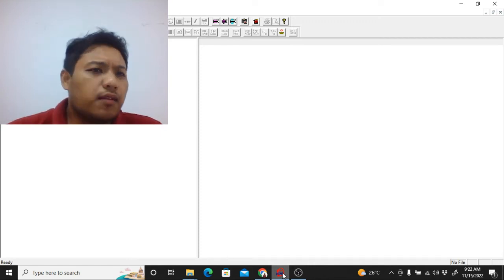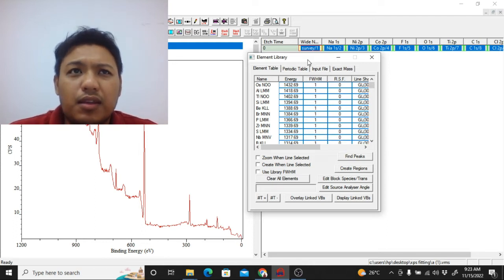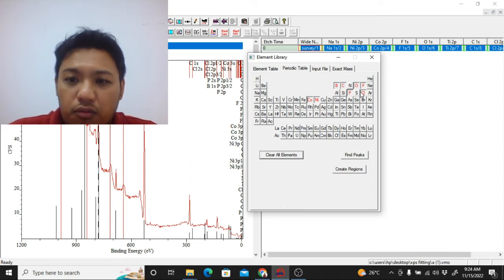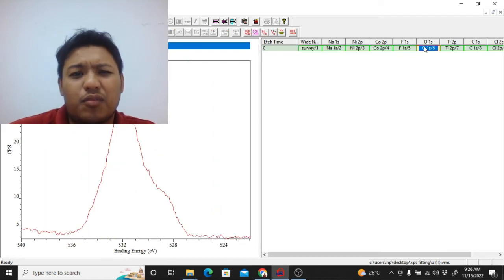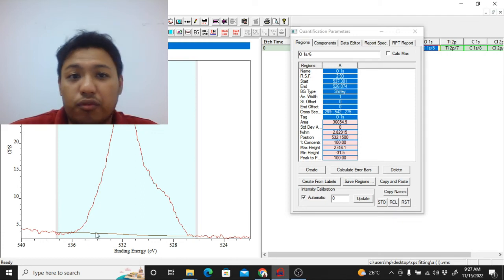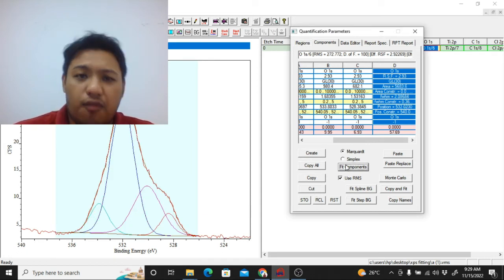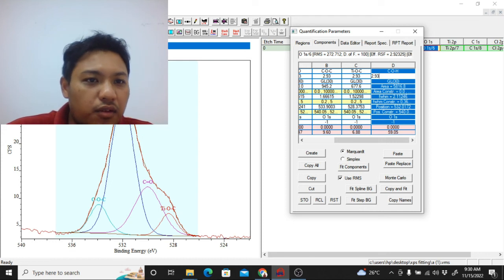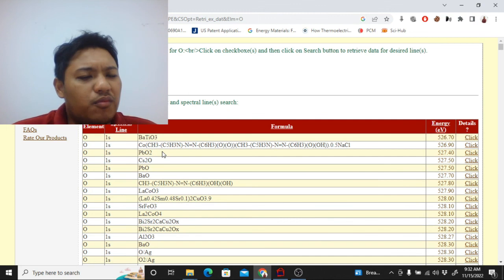XPS Workshop [STEP BY STEP] Fitting XPS DATA